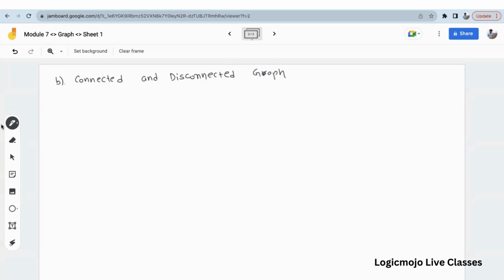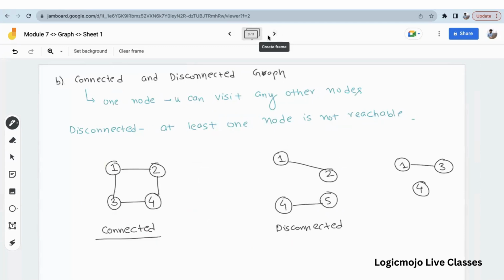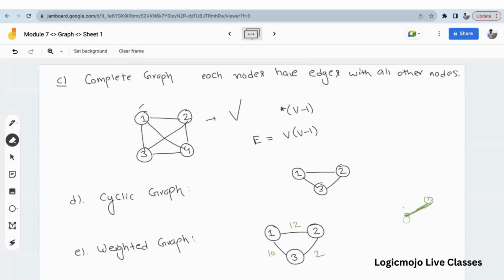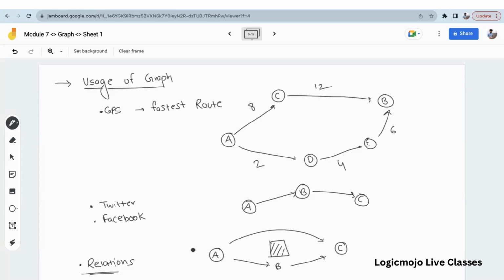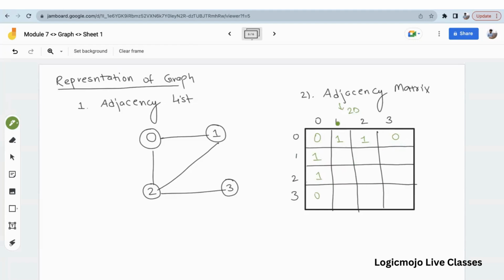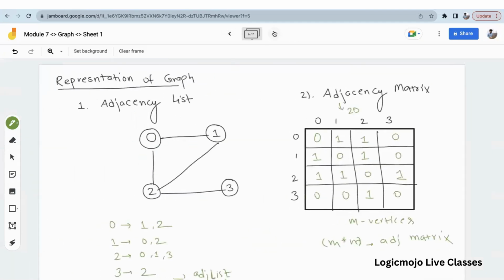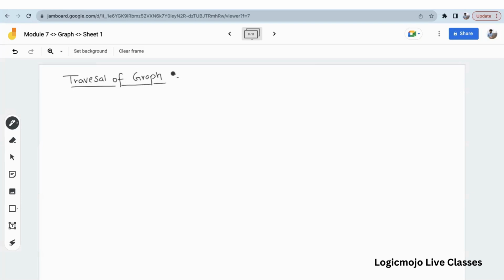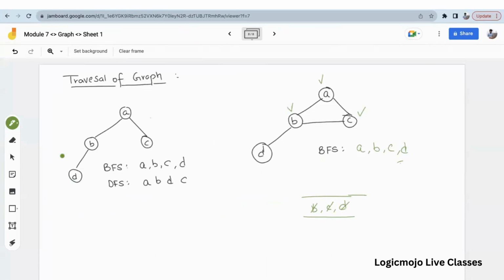How Graph is Implemented | Graph Problems | Logicmojo Live Classes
To Join Live Classes : DSA & System Design (HLD + LLD)

There are several ways to implement a graph in computer programs, and one of the most common methods is using adjacency lists.

1. Graph Implementation
A graph G is generally represented as G(V, E), where V is the set of vertices and E is the set of edges. In programming, there are mainly two ways to represent a graph:

Adjacency Matrix: A 2D array (or matrix) where the entry at matrix[i][j] is 1 (or any non-zero value) if there is an edge from vertex i to vertex j, and 0 otherwise. This representation is simple but space-inefficient for sparse graphs (graphs with relatively few edges compared to the number of nodes).

Adjacency List: This is a more space-efficient way to represent a graph, especially if the graph is sparse. In this representation, each vertex has a list of its adjacent vertices (vertices that are directly connected by an edge).

2. Adjacency List
The adjacency list is one of the most common ways to represent a graph, especially when dealing with sparse graphs. Here’s how it works:

Array of Lists: You have an array, where each index represents a vertex in the graph. The element at each index is a list (or a linked list) that contains all the vertices adjacent to that vertex.

HashMap of Lists: Alternatively, especially for graphs with non-integer vertices or a dynamic set of vertices, you can use a HashMap (or any associative array). The keys are the vertices, and the values are lists of adjacent vertices.